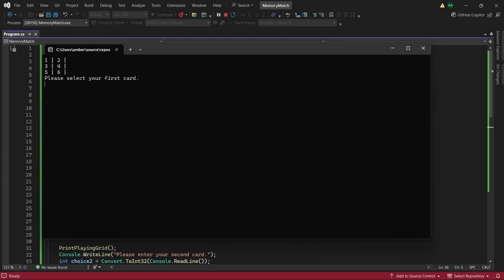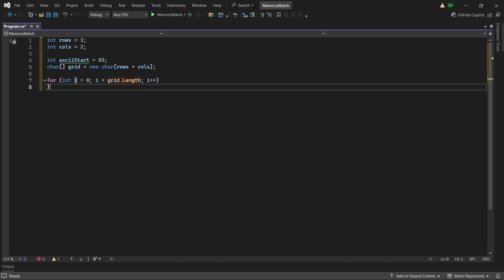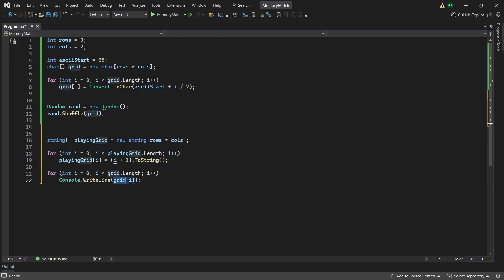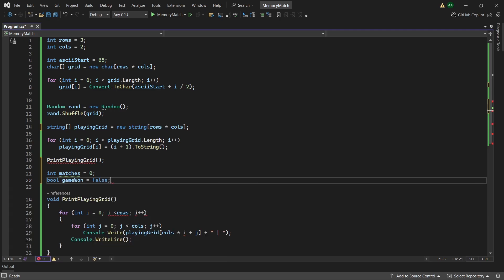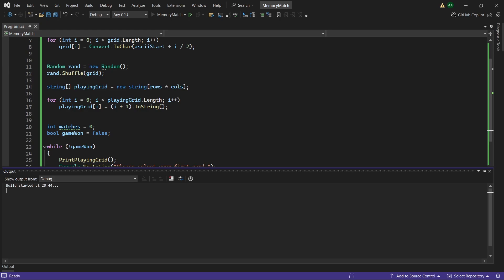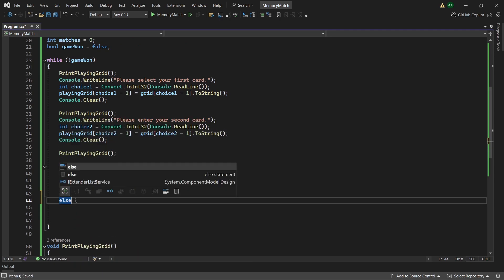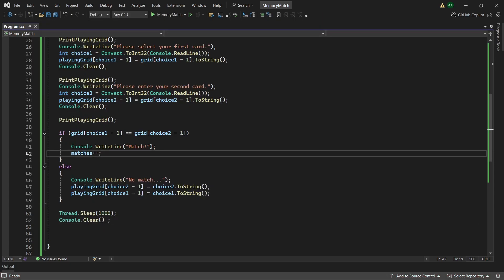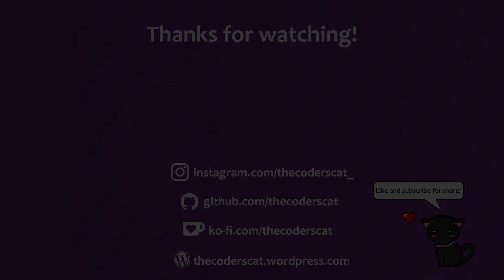Memory Match - C# Beginner Project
In this C# tutorial, learn how to create a memory matching card game in C#!